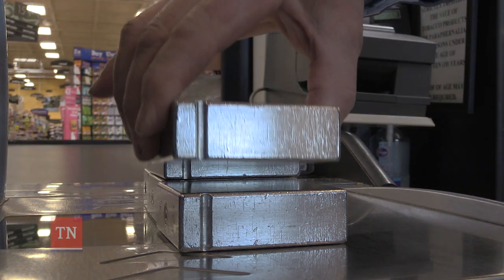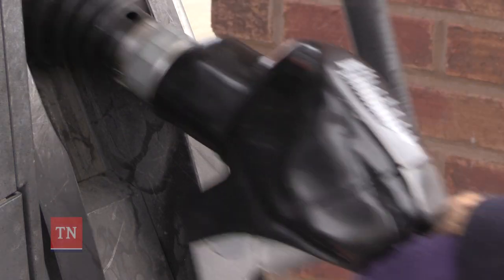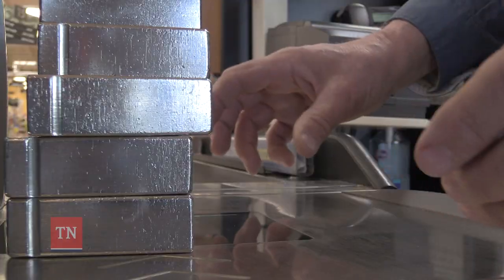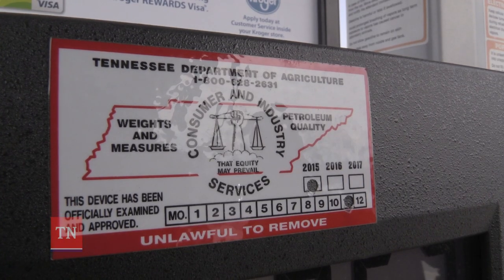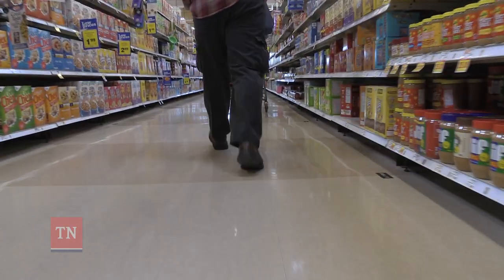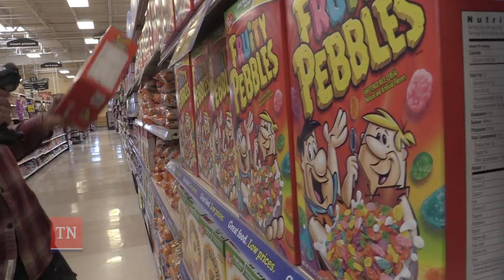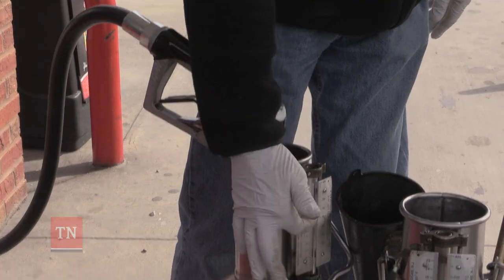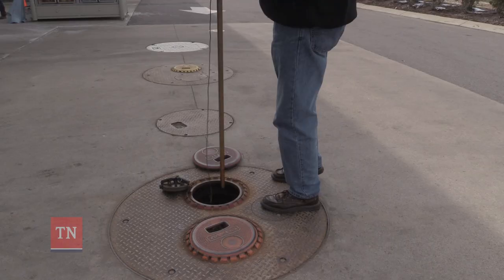TDA Weights and Measures: Grocery Store Superheroes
How do you know a pound of bananas is really a pound? That's where the Department of Agriculture comes in. The weights and measures division inspects every scale across the state ... making sure the next time you go to the grocery store or gas pump, you really get what you pay for.